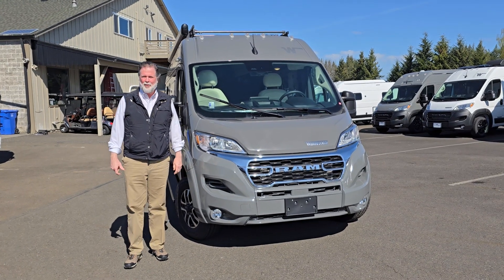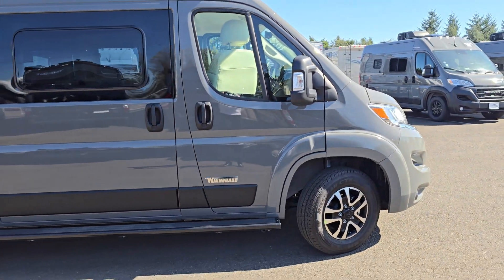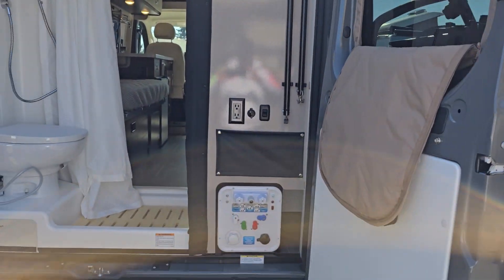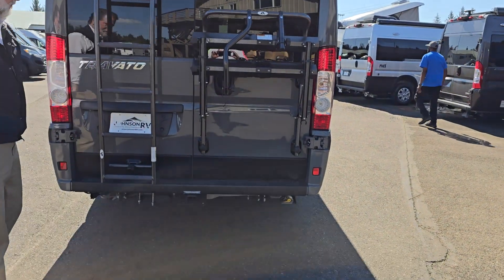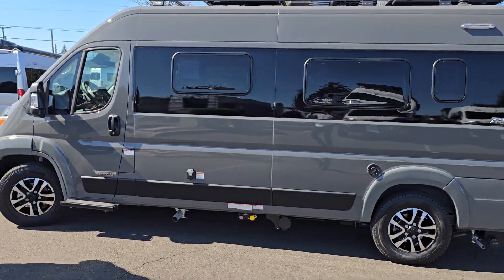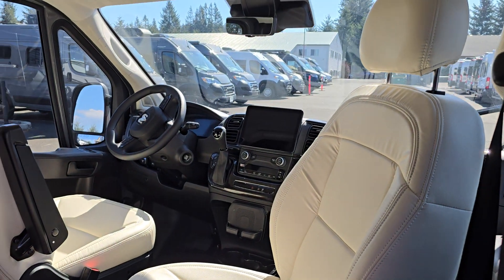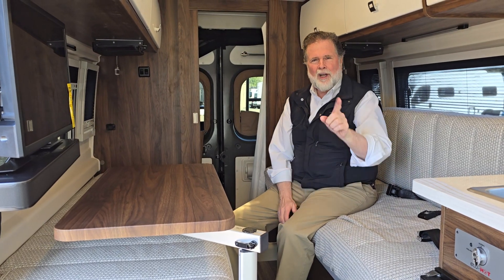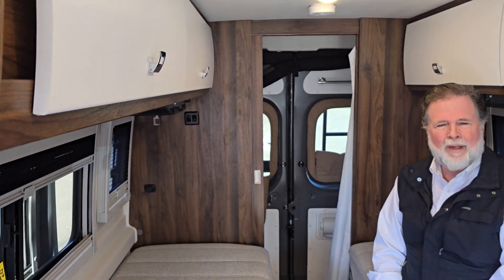New 2024 Winnebago Travato 59K - Sandy, OR - #22312